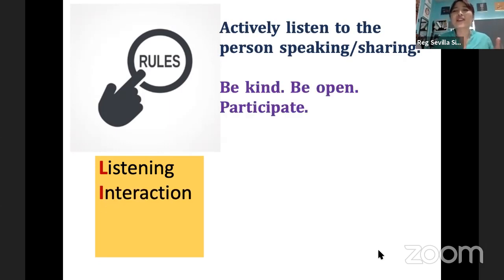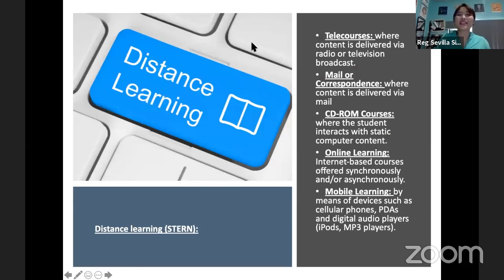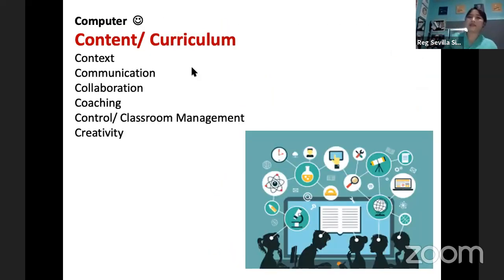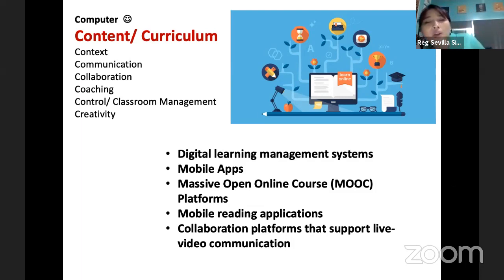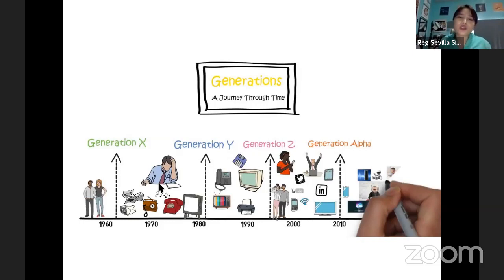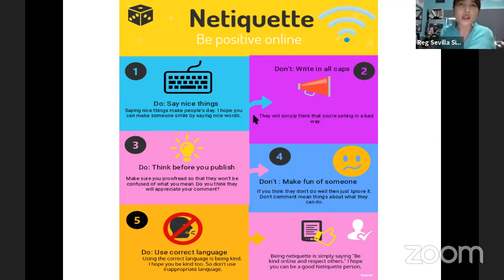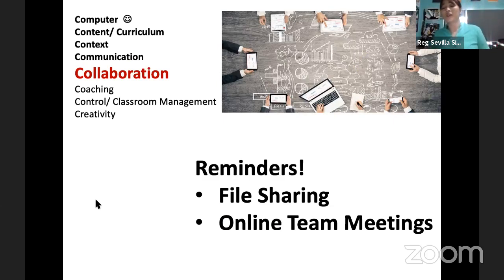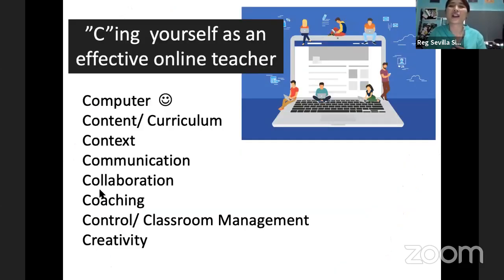Distance Learning: Online Teaching Techniques and Approaches (3:30PM Session)